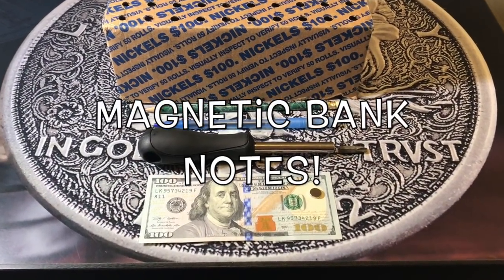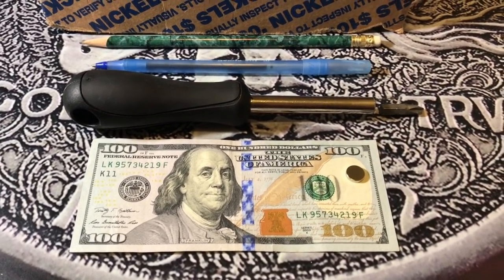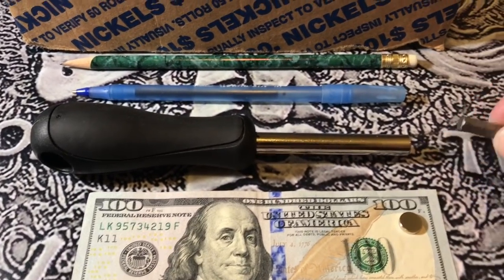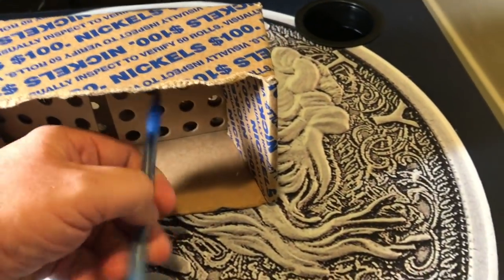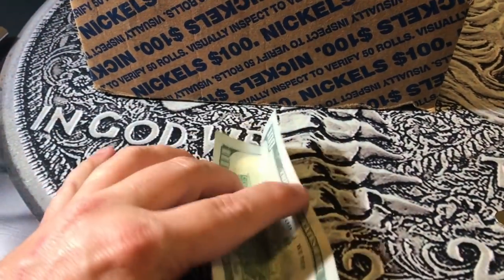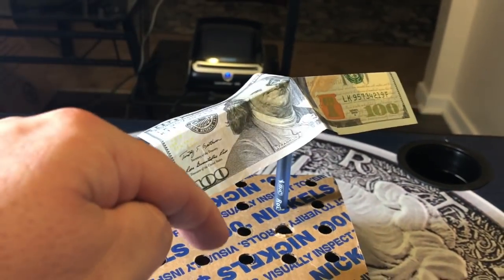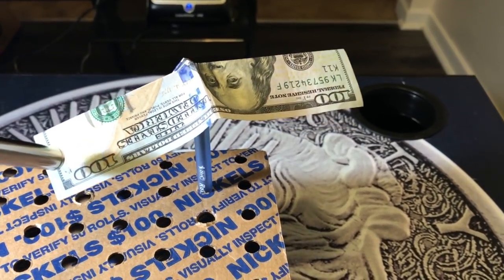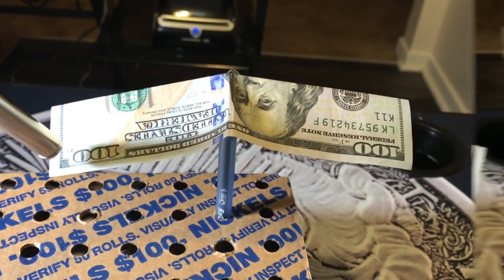Are Bank Notes Magnetic? Yup! Do This Experiment At Home To See For Yourself!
Are Bank Notes magnetic? Let's do an experiment!